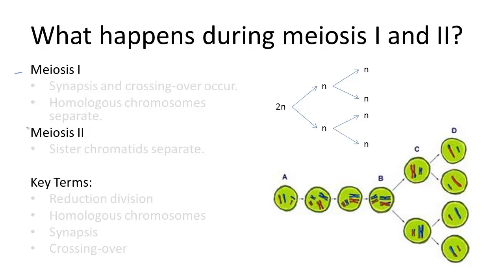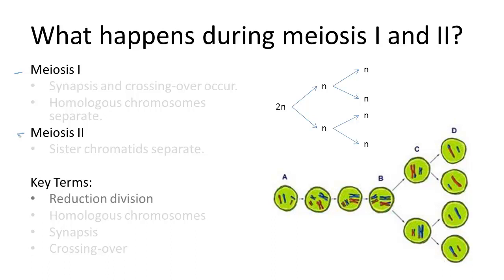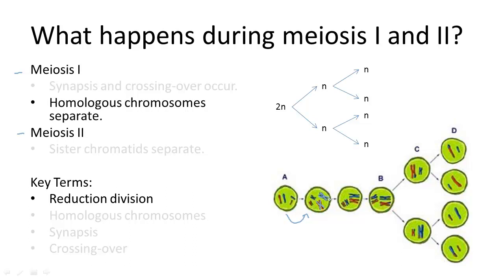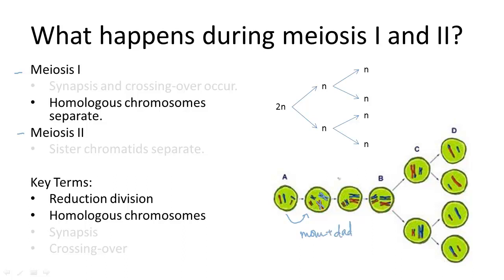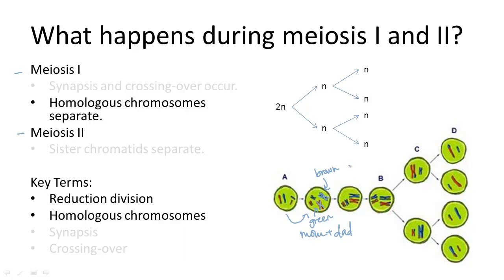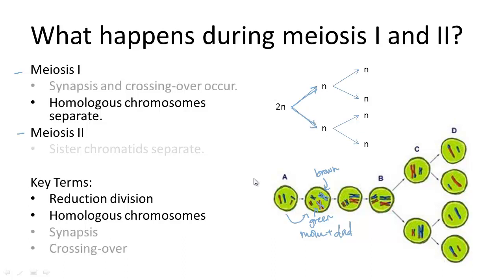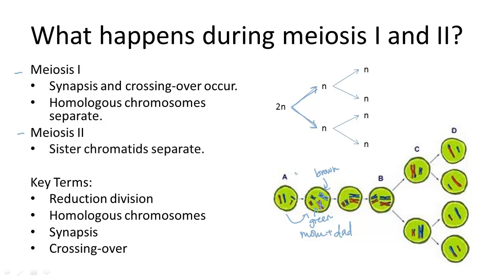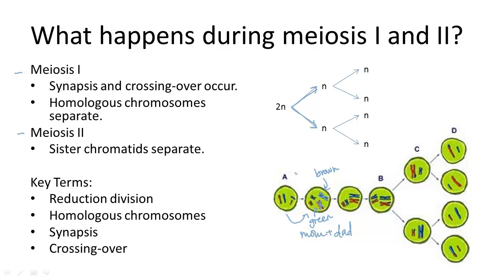Meiosis I and Meiosis II